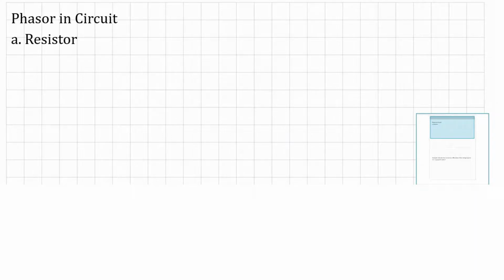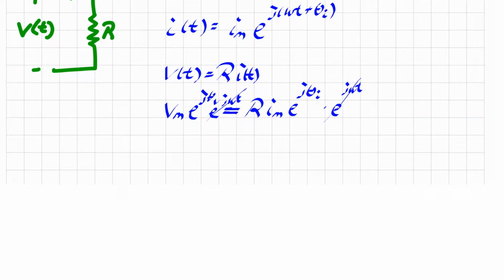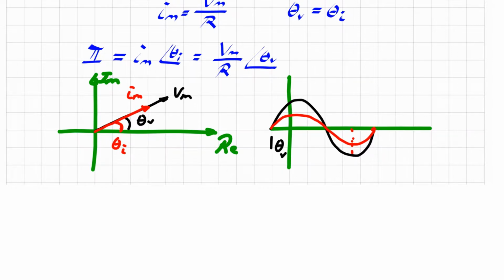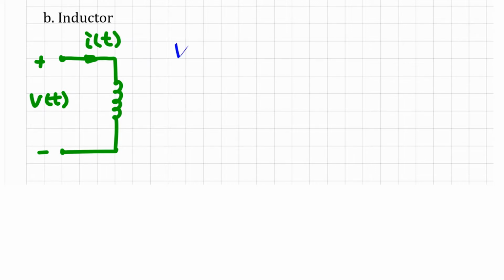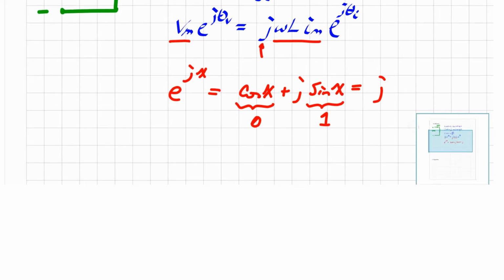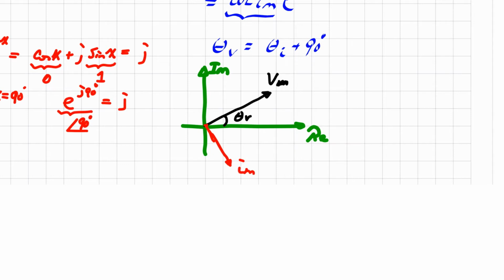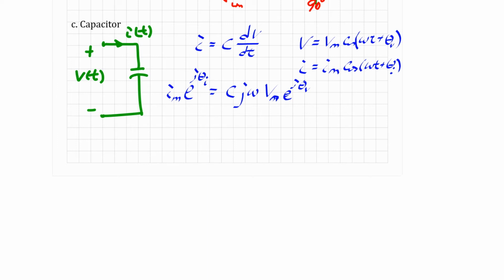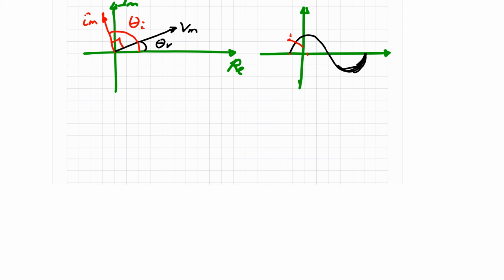Engineering 37 - Chapter 8 - Part 5: Phasors in Circuits